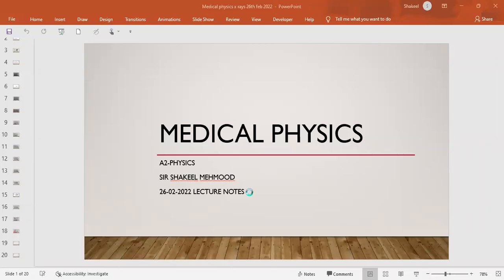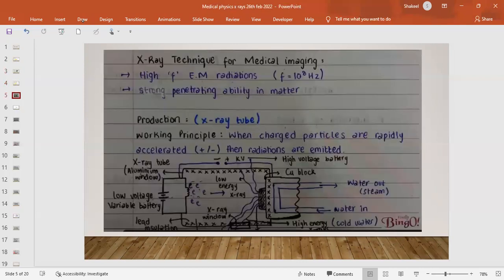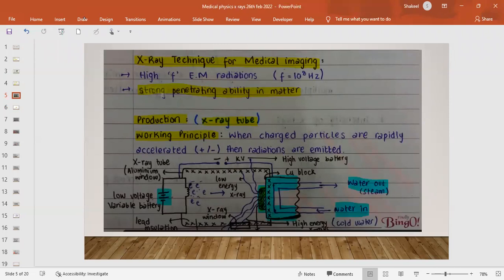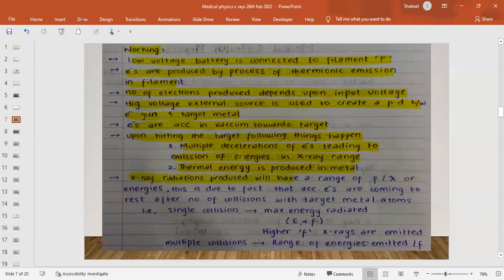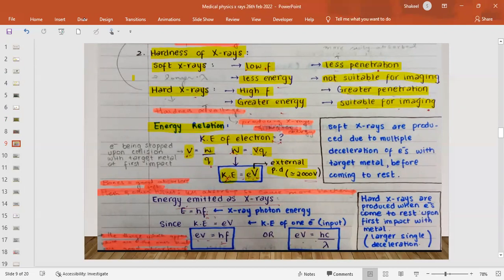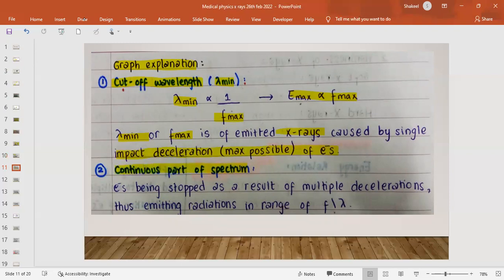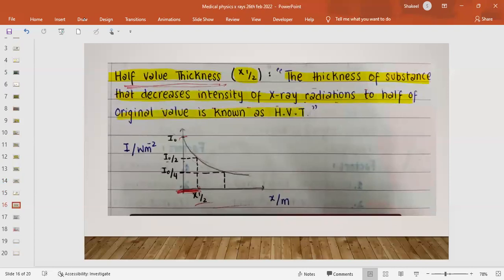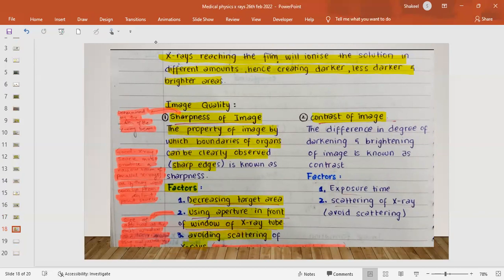X rays A2 Physics video #01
A2 physics medical physics, X-ray imaging part 1 explaining basics about X-rays and how they are produced and make images of internal body structures.